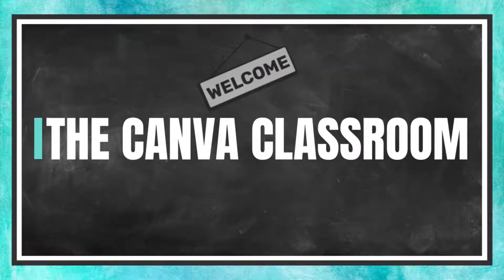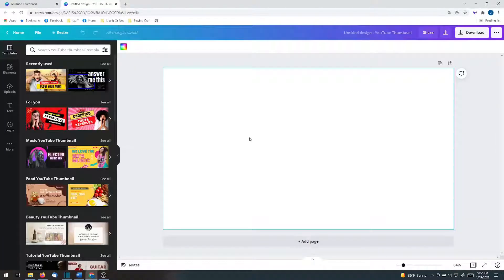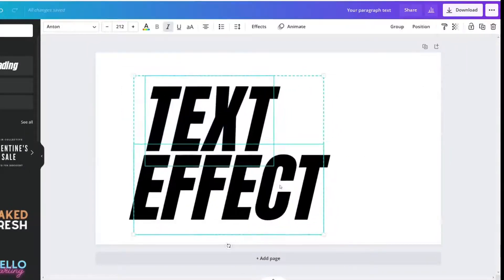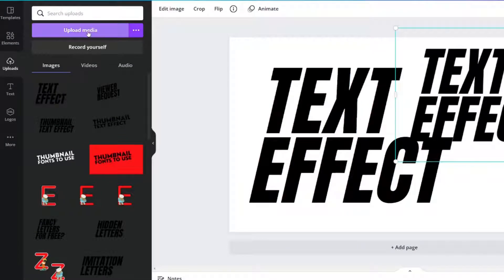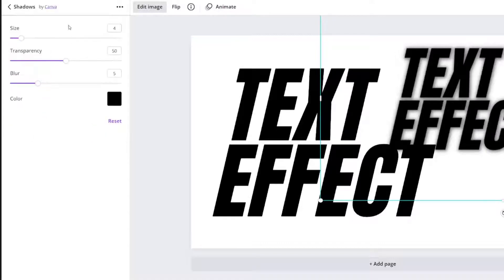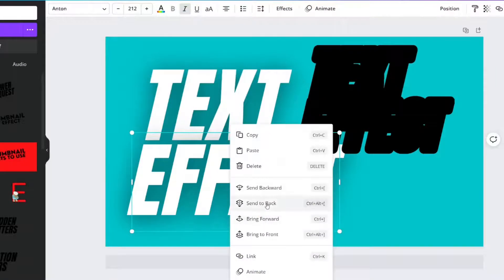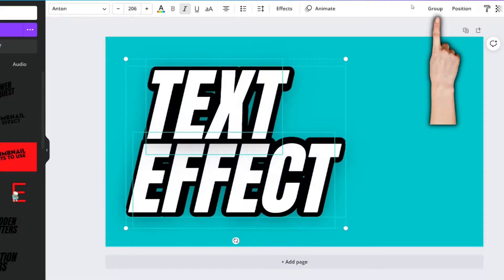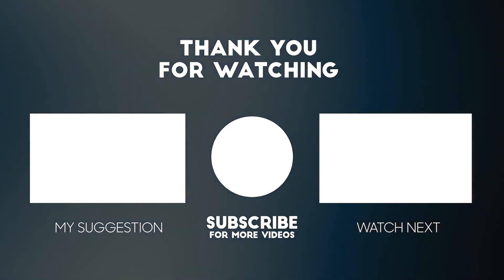Black Outline for Thumbnail Text | Canva Tutorial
Have you ever wanted to make a large black outline for thumbnail text, but weren't sure how to make that offset look in Canva? Learn how to create a non transparent shadow effect with your thumbnail using Canva Pro. Get a FREE 30-Day Trial of Canva Pro HERE

0:00 Thumbnail Text Effect Viewer Request
0:24 YouTube Thumbnail Size
0:45 Step 1 Adding Thumbnail Words & Set Up for Downloading
1:43 Step 2 Upload Image Text
2:20 How to Tell Difference  Between Text & Image Text
2:38 How to Add Black Offset to Text Image
3:22 How to Set up Text for Thumbnail (Adjustment with Size & Placement)
4:37 Finalizing Text on a Thumbnail

Ask in the comments if you need a related lesson.  The ones that were here were old.